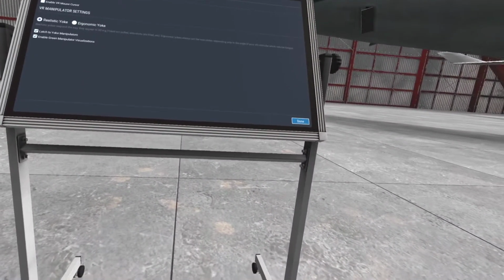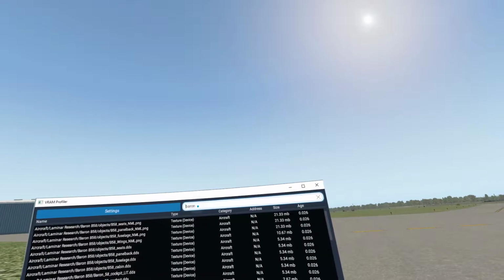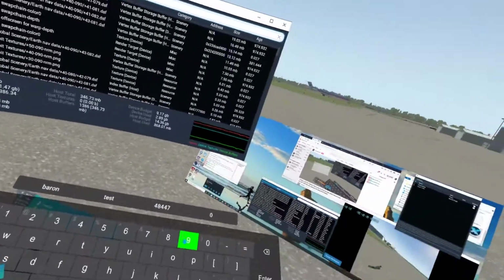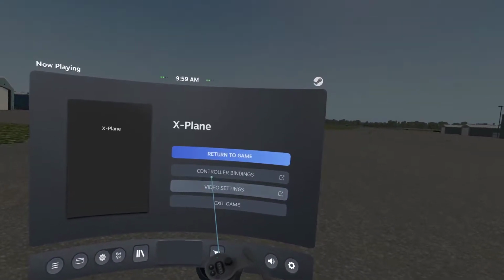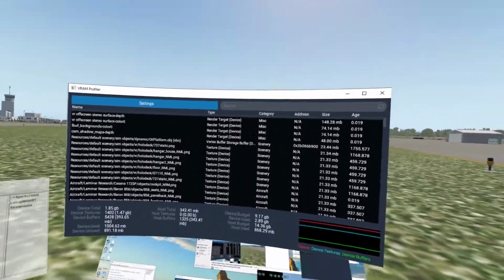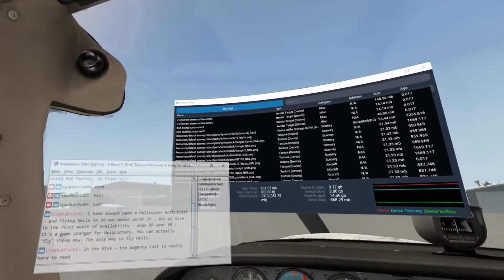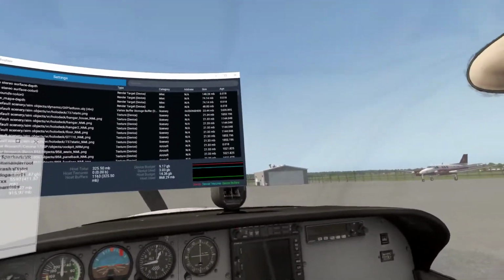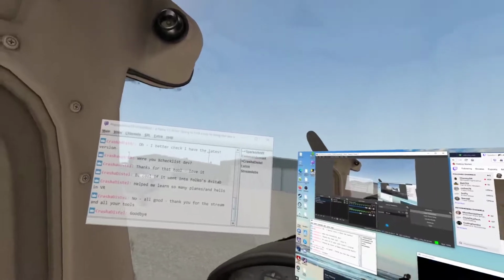X Plane 11 50 b6 Trying to find a way to bring the new performance tools into VR Using OVR Toolkit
From my Twitch channel showing a way to bring the new performance tools from 11.50 public beta into VR since they are currently only available in 2d using OVR Toolkit. During the video I show how the window would flicker if it was out of focus for some time but if you click on the window the flickering stops. The two tools that I tested bringing into VR was  "Show Plugin Admin" and "Show VRAM profiler".